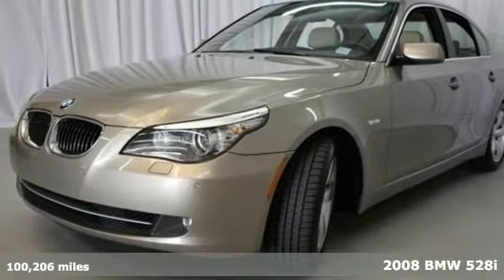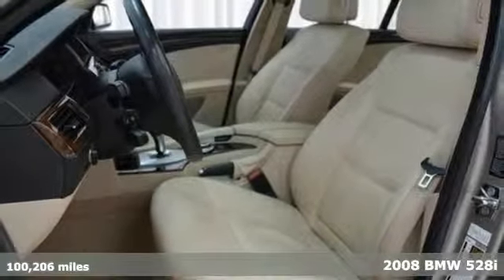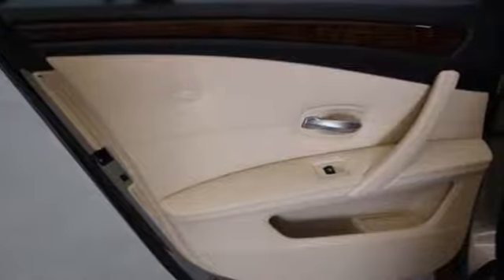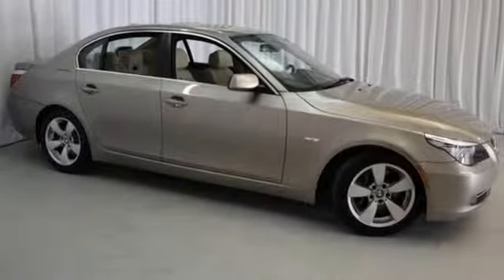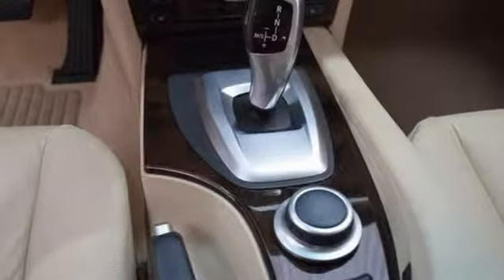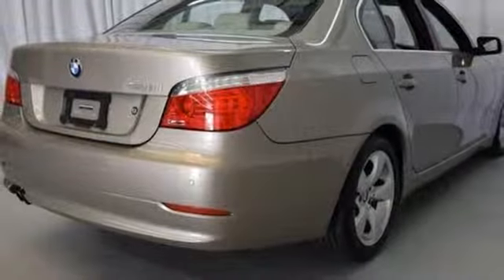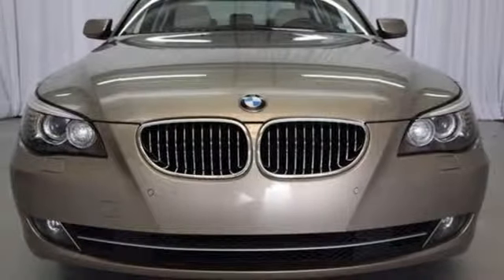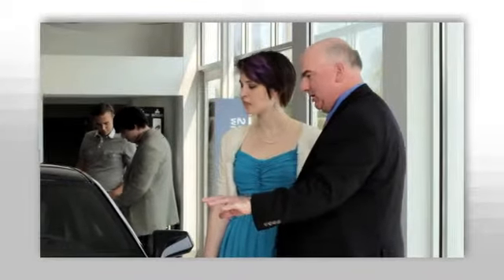2008 BMW 528i Greenville SC Easley, SC B206069B - SOLD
Year: 2008
Make: BMW
Model: 528i
Engine: 6 Cylinder
Transmission: 6 Speed Shiftable Automatic
Color: Platinum Bronze Metallic
Interior: Beige
Mileage: 100206
Stock #: B206069B
VIN: WBANU53568CT12653
10 Speakers, Auto tilt-away steering wheel, Front dual zone A/C, Memory seat, and Steering wheel mounted A/C controls. Look! Look! Look! You win! Stop clicking the mouse because this 2008 BMW 5 Series is the car you've been trying to find. New Car Test Drive said it ...has been the benchmark because it may be the best balanced car in a supremely balanced class. On top of everything else, the 5 is great fun to drive. It scored the top rating in the IIHS frontal offset test. BMW has established itself as a name associated with quality. This BMW 5 Series will get you where you need to go for many years to come.

Address:
2450 Laurens Rd